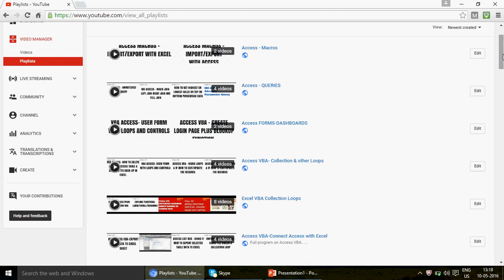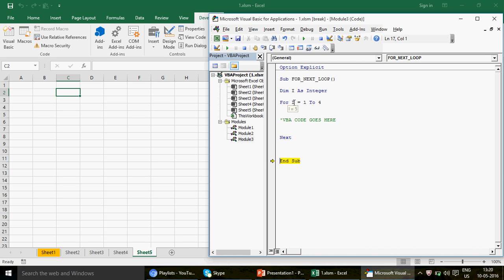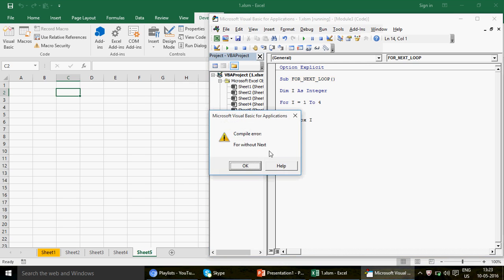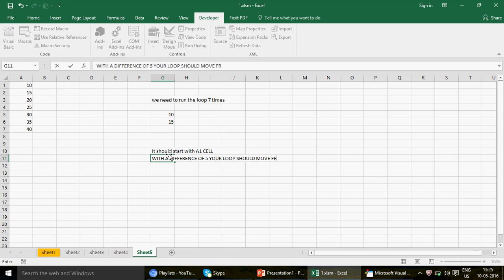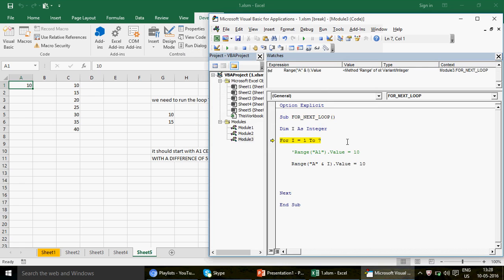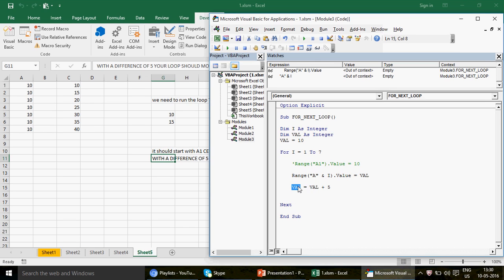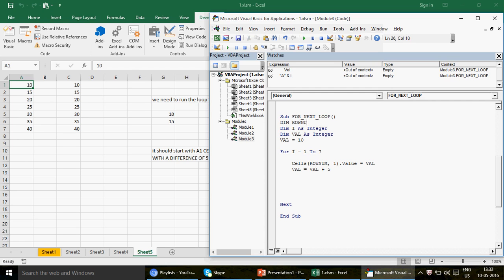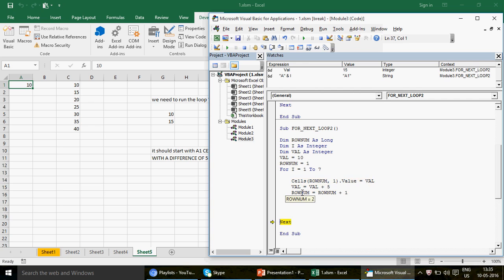Learn Excel - Video 216 - VBA - BASICS OF FOR-NEXT LOOP - PART 1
Understanding the BASICS OF FOR NEXT LOOP IN EXCEL VBA.